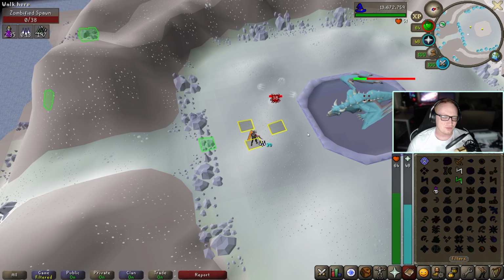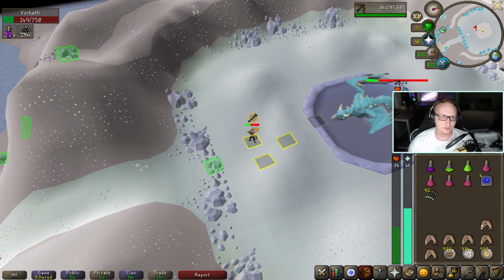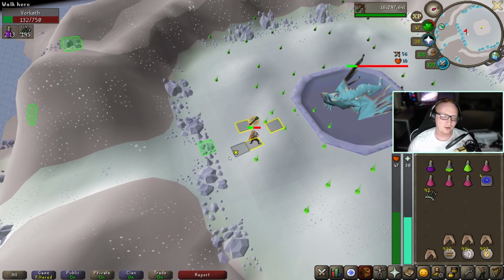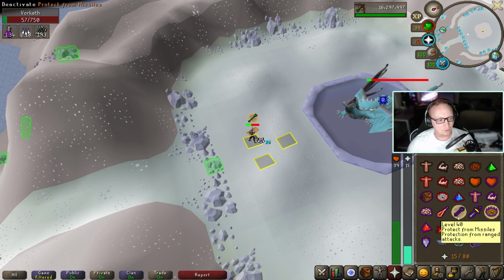OSRS Trailblazer League: Fremennik Provinces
How hard is Vorkath in budget gear without relics?

Super excited for the latest Old School Runescape League, where I will be taking on the Theatre of Blood from scratch on a Trailblazer Region locked Ironman.

for all theorycrafting and testing as we prepare for this new league!

In this approximately two-month League you will start off as a fresh account on a separate game mode locked in Misthalin, where it all originally began. You must complete tasks to unlock more areas, but choose wisely - you can only pick so many options! As with the last League, the more tasks you complete, the more points you get and the more Relics you can unlock.